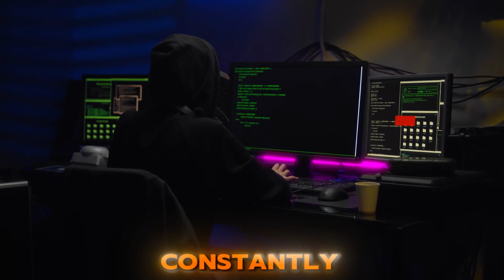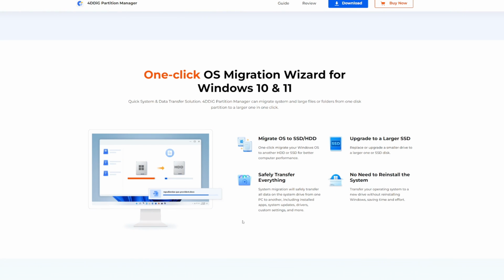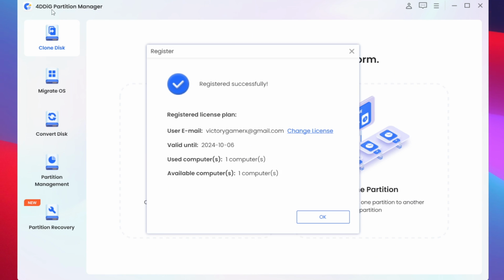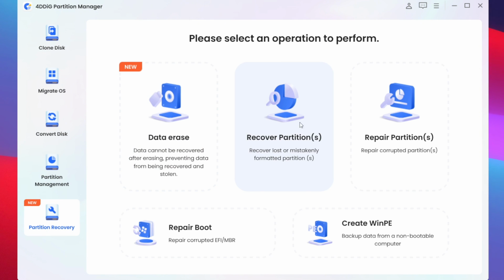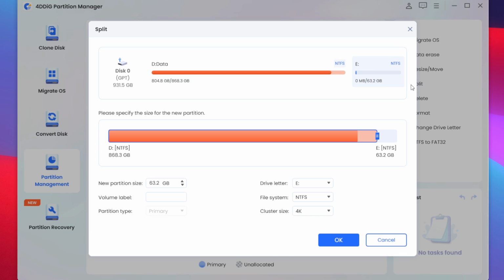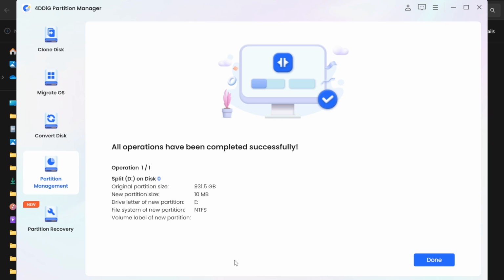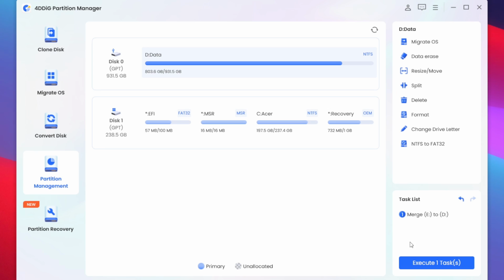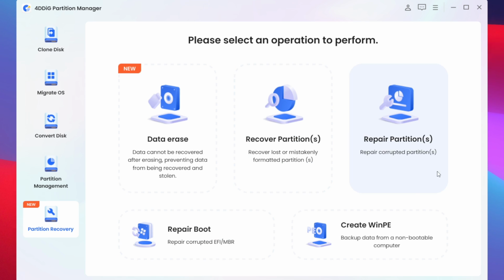How to Free up Storage on ANY Drive in Windows 11 | Optimize Windows PC Storage (4DDiG)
4DDiG Partition Manager Free up space on any drive!

Managing the space on your C drive is crucial for maintaining a high-performing system, whether you utilize Windows 10 or 11. Understanding how to free up space on C drive allows you to fix that problem and make your OS easier to manage

0:00 Introduction
1:03 Setup
1:42 Features
2:32 4DDiG Partition Manager Usage
5:37 Conclusion